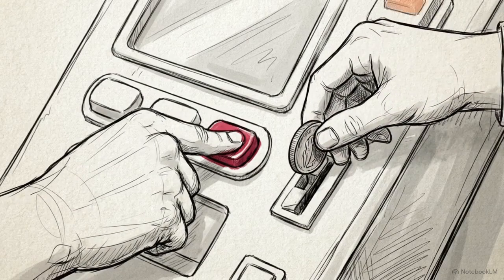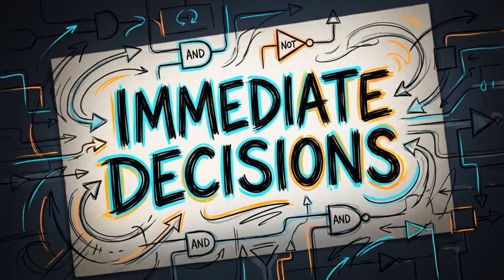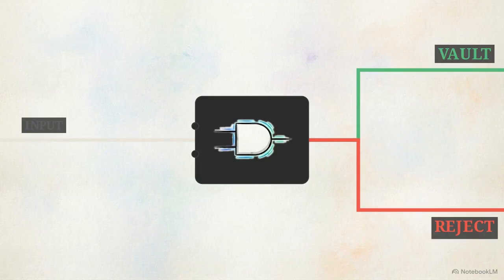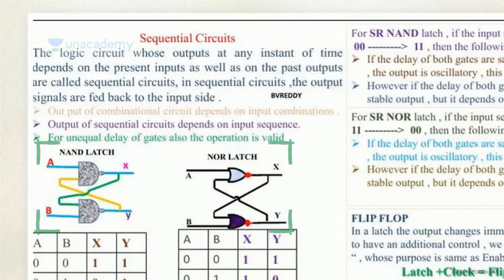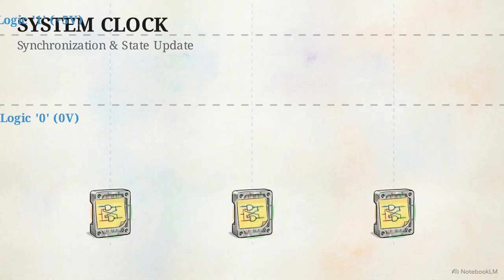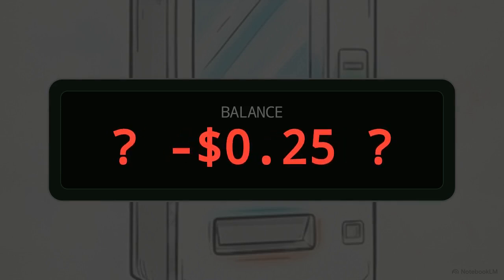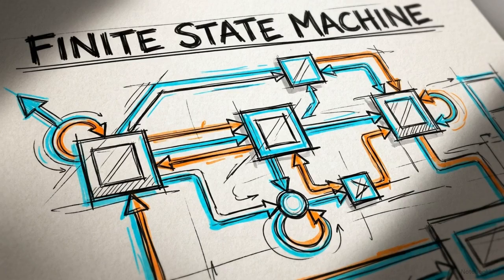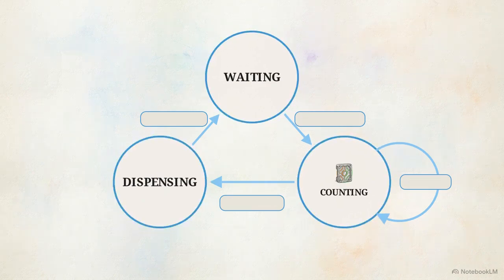Decoding Digital Logic The Vending Machine Concept